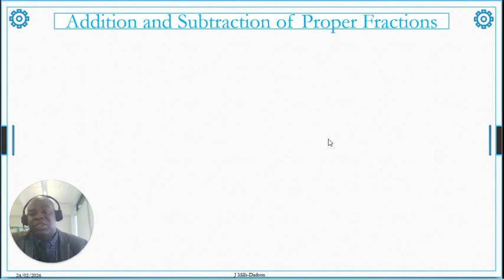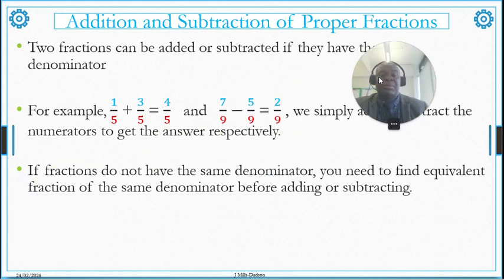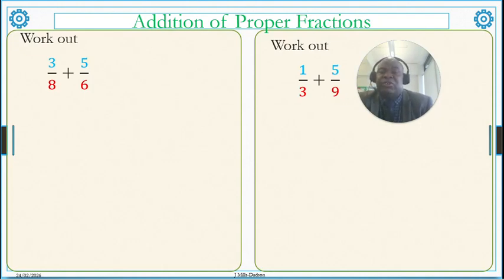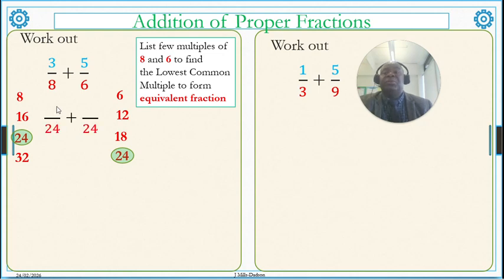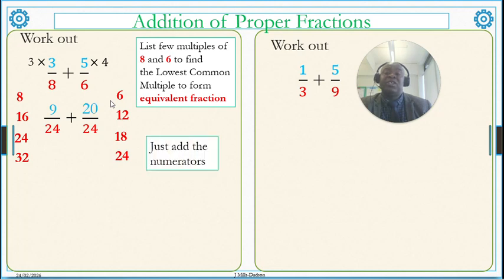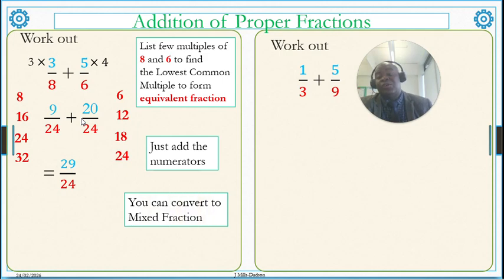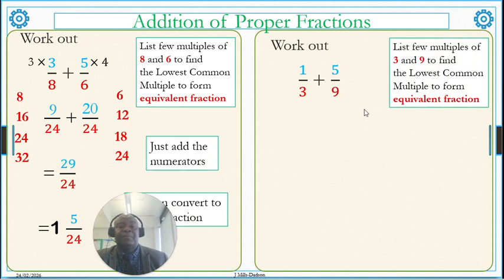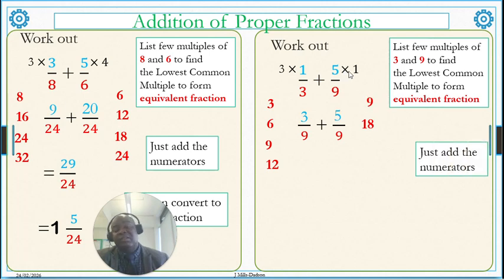Fractions 2 Part 1 Addition of Proper Fractions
How to Add Proper Fractions - LCM Method